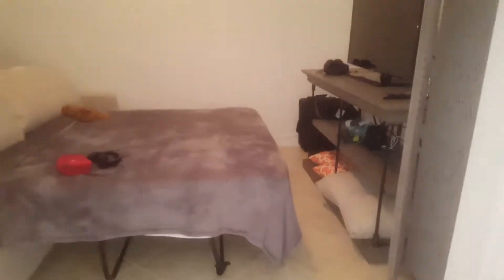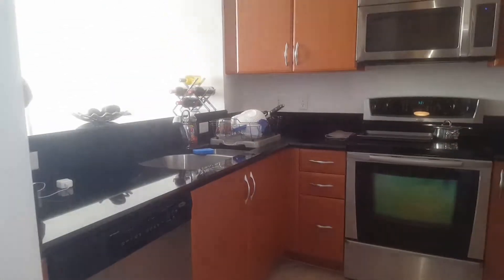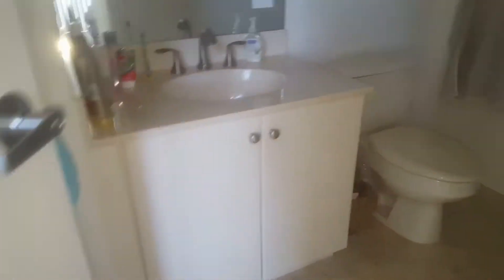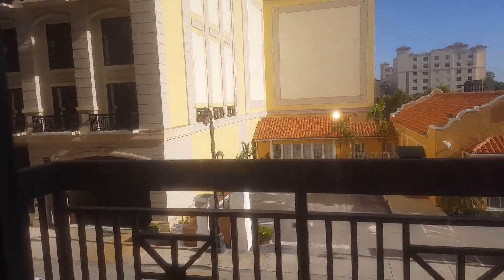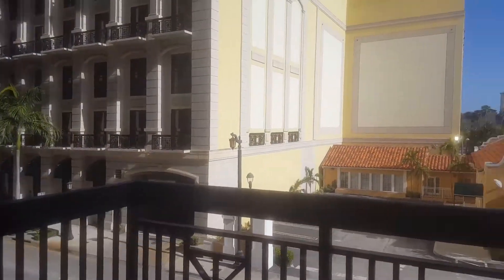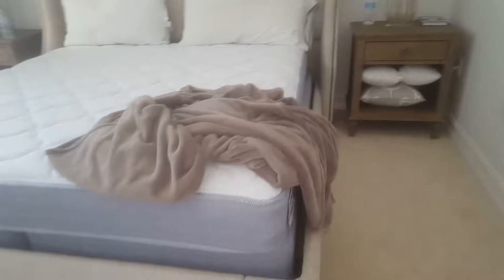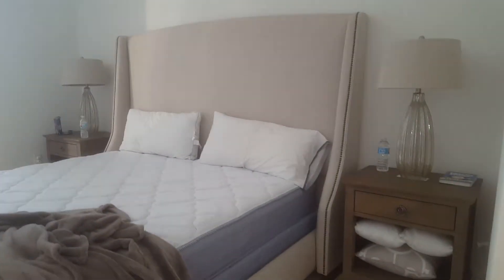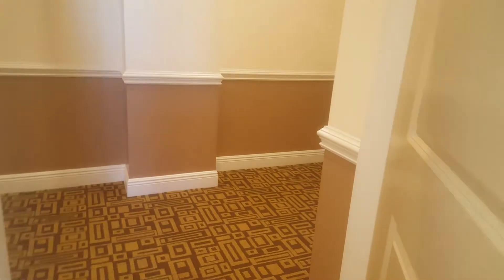Two City Plaza 203